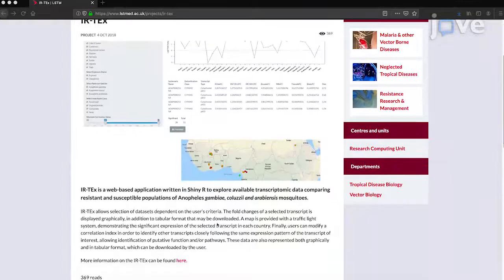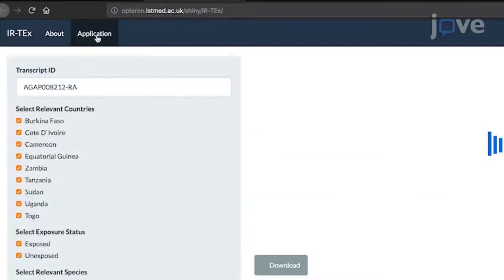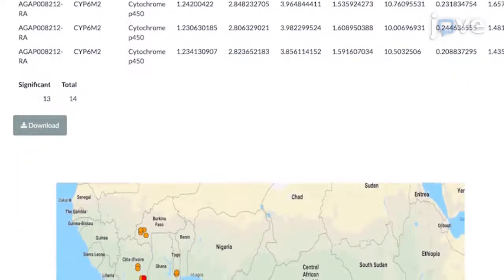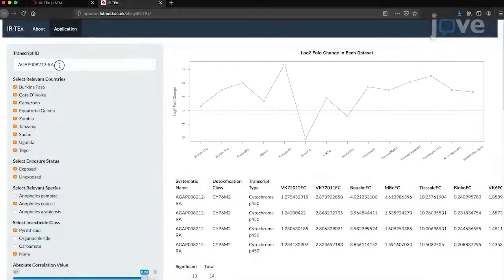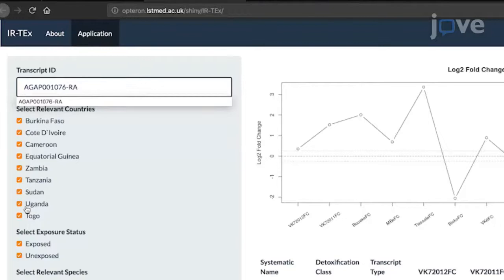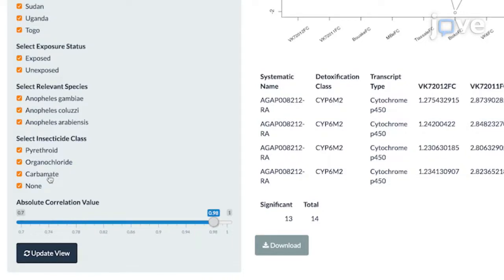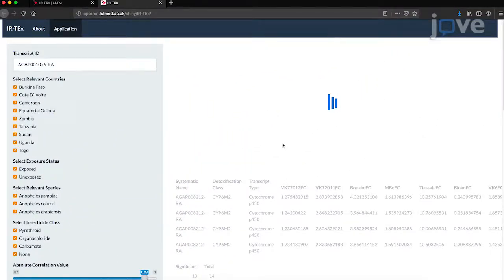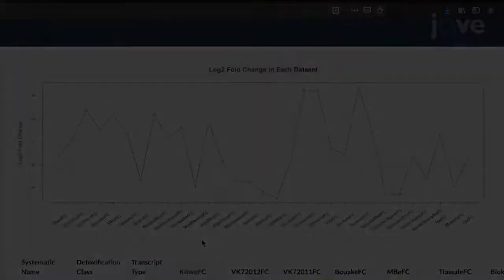IR-TEx: Big Data Transcriptomics Designed For Malaria Vector Anopheles gambiae l Protocol Preview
IR-TEx: An Open Source Data Integration Tool for Big Data Transcriptomics Designed for the Malaria Vector Anopheles gambiae -  a 2 minute Preview of the Experimental Protocol

Victoria A. Ingham, Andrew Bennett, Duo Peng, Simon C. Wagstaff, Hilary Ranson
Liverpool School of Tropical Medicine, Vector Biology; Liverpool School of Tropical Medicine, Research Computing Unit; Harvard T.H. Chan School of Public Health, Department of Immunology and Infectious Diseases;

IR-TEx explores insecticide resistance-related transcriptional profiles in the species Anopheles gambiae. Provided here are full instructions for using the application, modifications for exploring multiple transcriptomic datasets, and using the framework to build an interactive database for collections of transcriptomic data from any organism, generated in any platform.